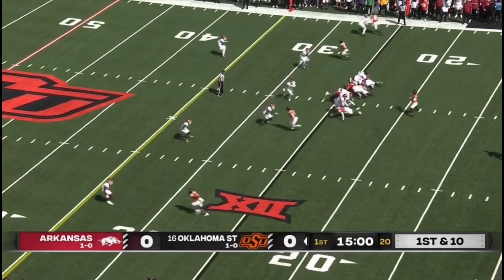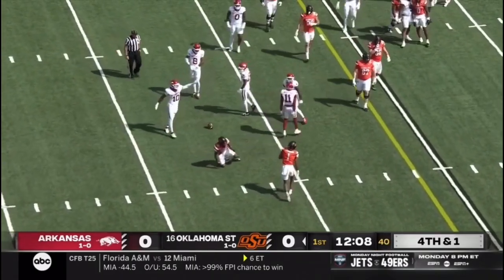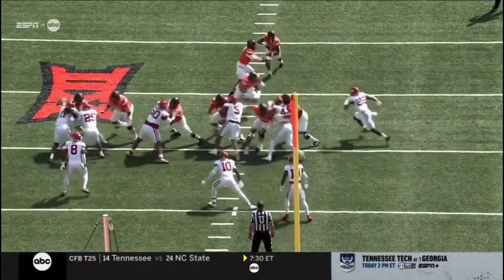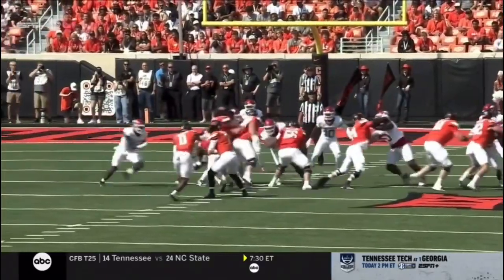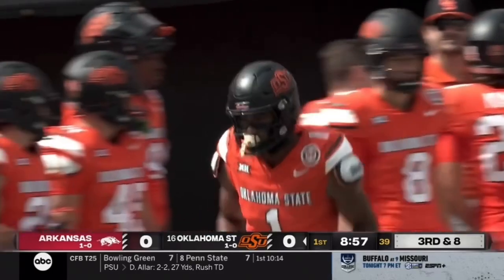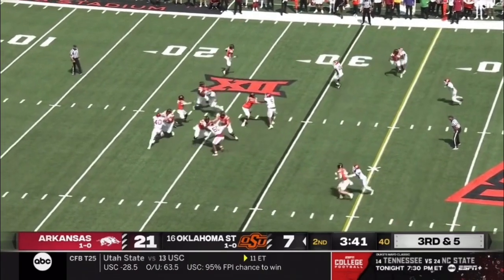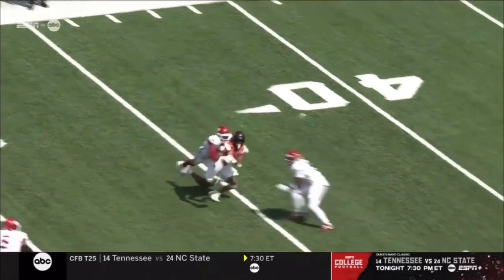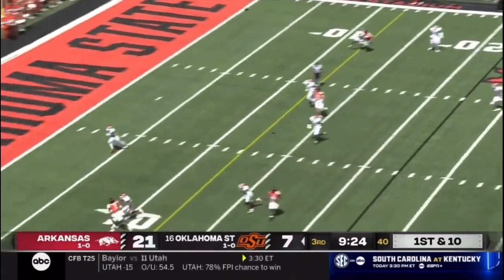Jaylon Braxton Vs Oklahoma State Offense.